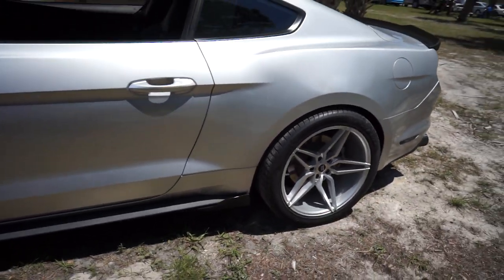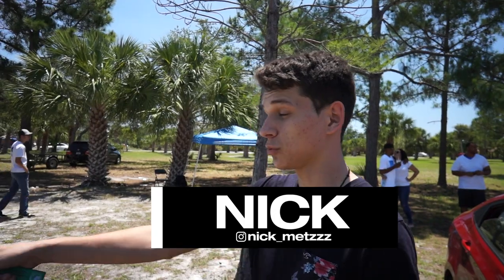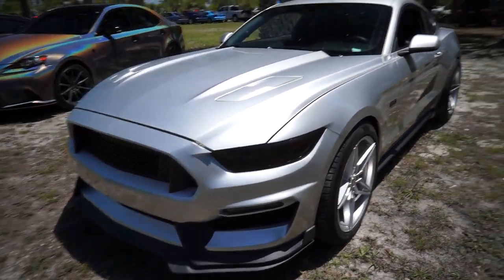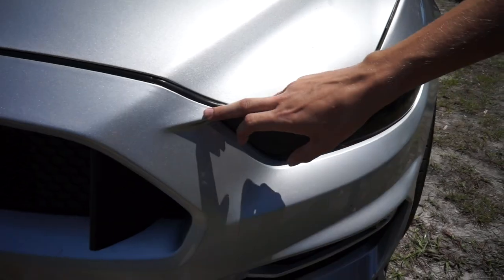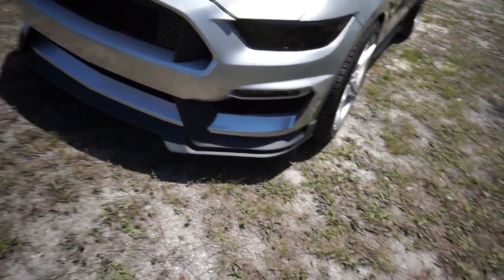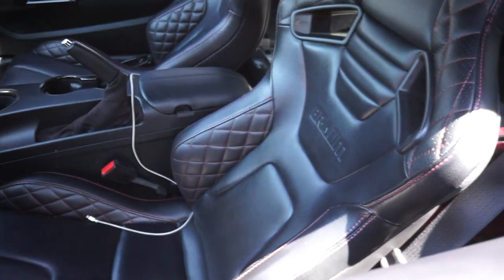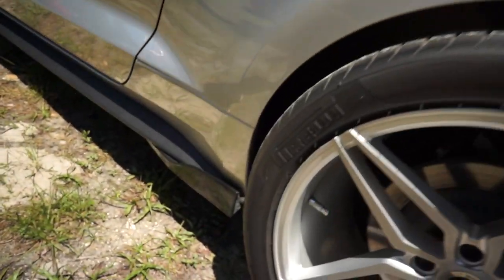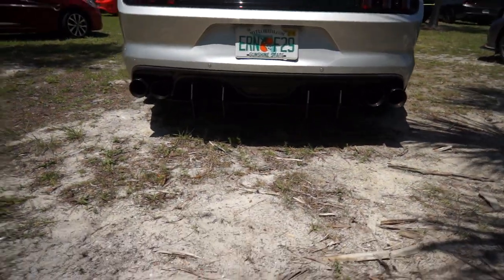CARS SHUT DOWN THE BEACH!!! (EXHAUST TONES) | ILDS CARS & BEACHES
I saw some amazing cars! They shut down the beach for sure! I also met soeme pretty cool people as well. The exhaust tone were great as well (music to my ears). Cant wait for the next ILDS event in July!!!